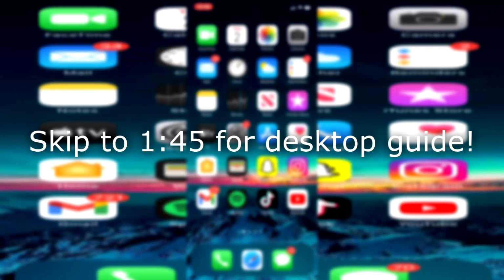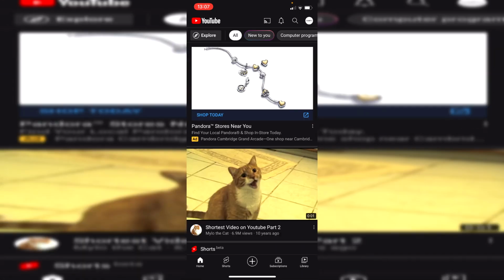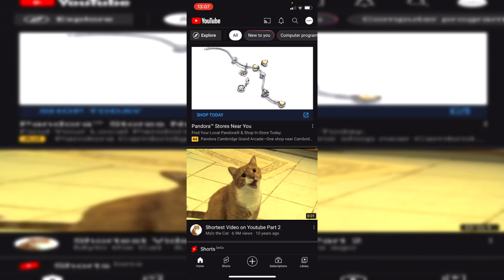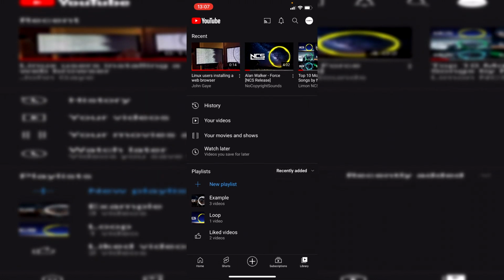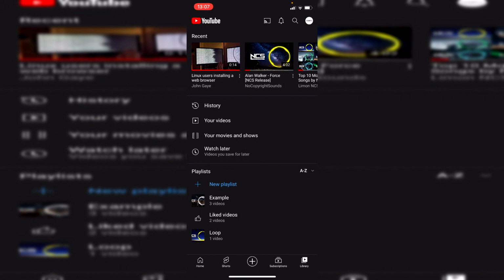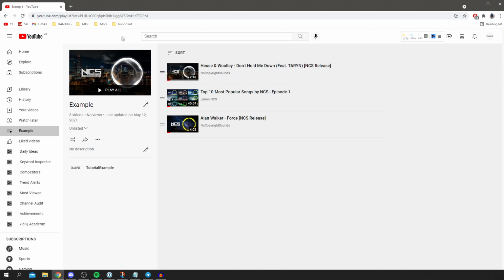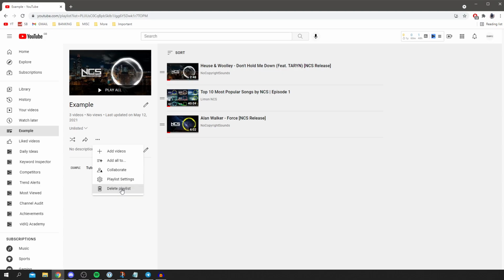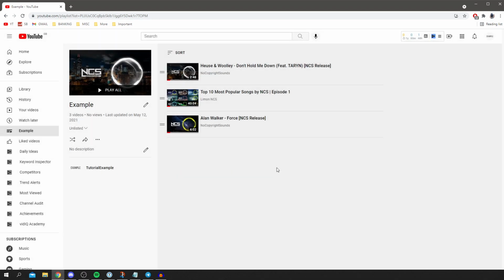How To Delete Playlist On YouTube (Mobile + PC)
I show you how to delete playlist on youtube and how to delete youtube playlist in this video! for more videos like how to delete a playlist on youtube then please subscribe!

TutorialTucker